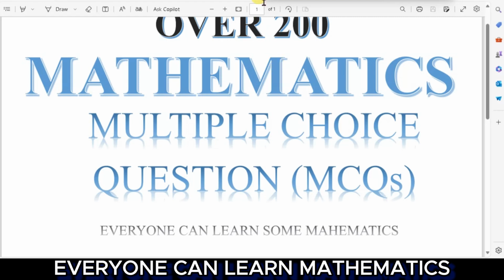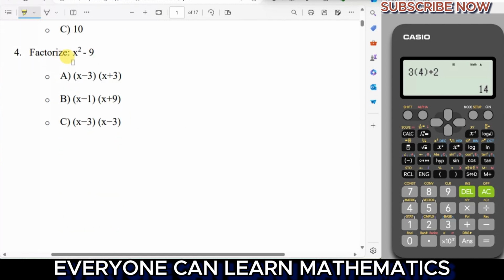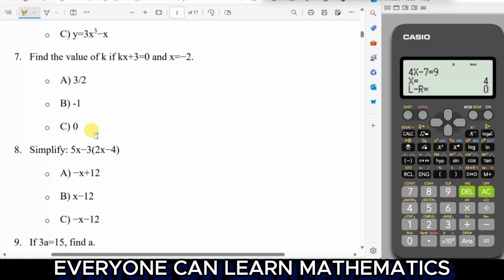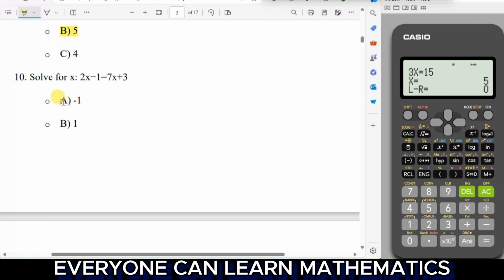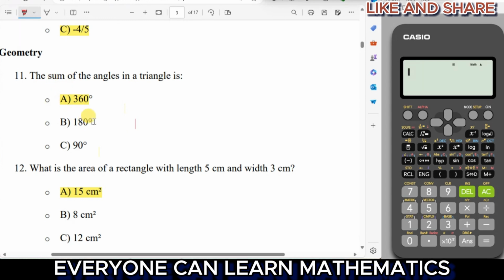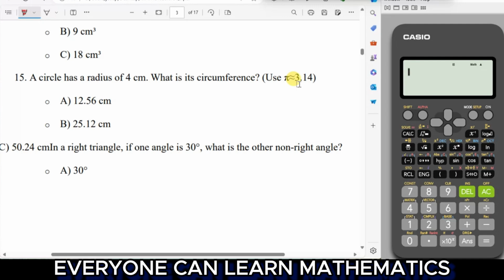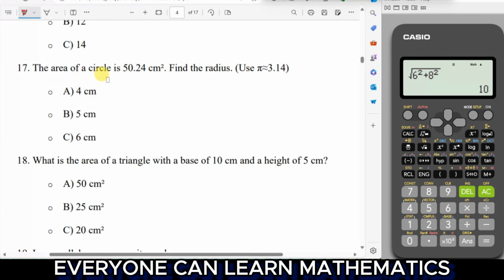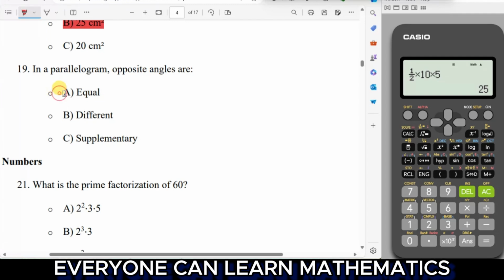Step-by-Step Math Solutions: 200 Key Questions Answered Using Calculator/MCQs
Math Mastery Series: 200 Questions and Answers
 In this series, we'll dive into 200 math questions covering key topics like arithmetic, algebra, geometry, and data analysis.
Alam's Math makes learning math fun and accessible for all, with clear explanations, practical tips, and engaging content to help you master everything from basic arithmetic to advanced calculus.
📜 About [Channel Name]:
Bank name : Wells Fargo
Account Name: Joseph Anglaamenge Boowuo
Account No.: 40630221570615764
Bank Address: 580 California Street,  San Francisco, CA 94104, US
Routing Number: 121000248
Swift Code: WFBIUS6S
Account Type: Checking